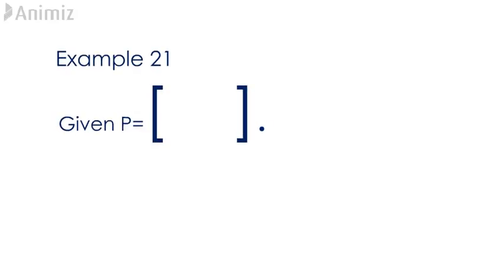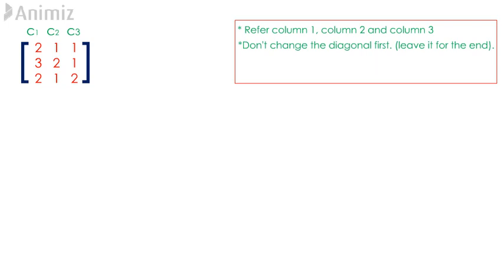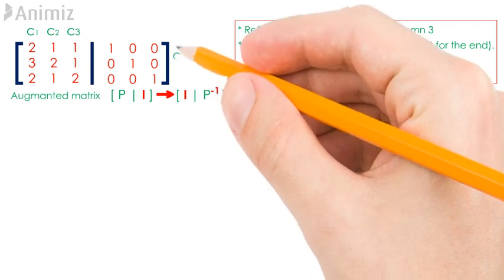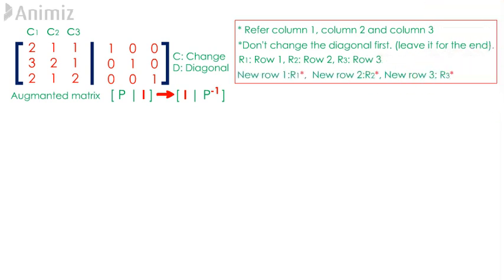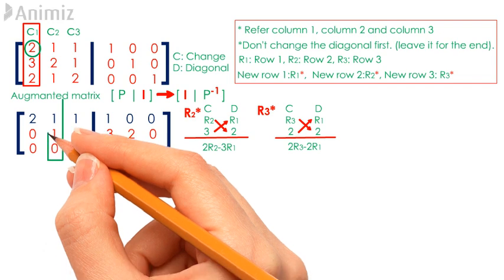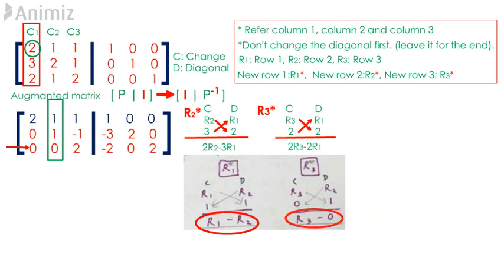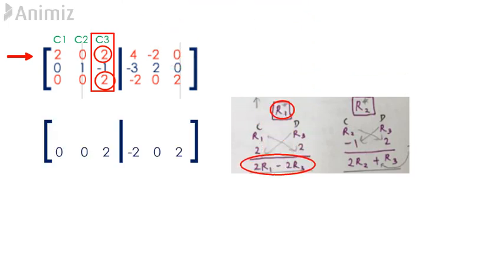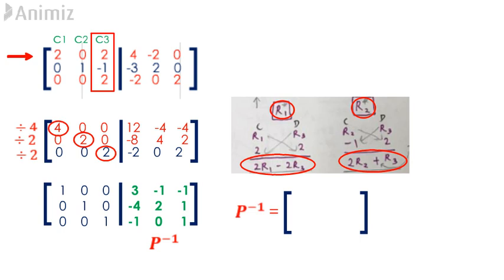T4.3E20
Elementary row operation